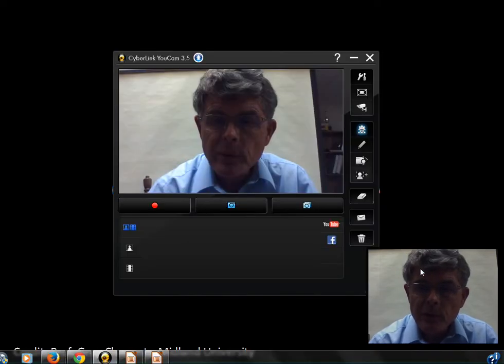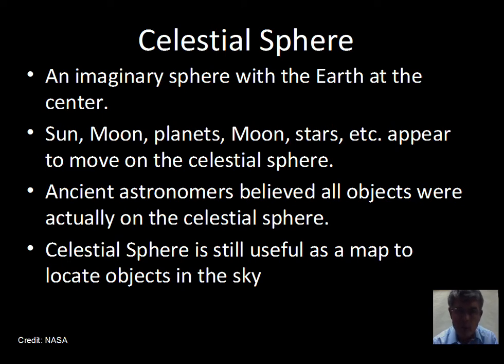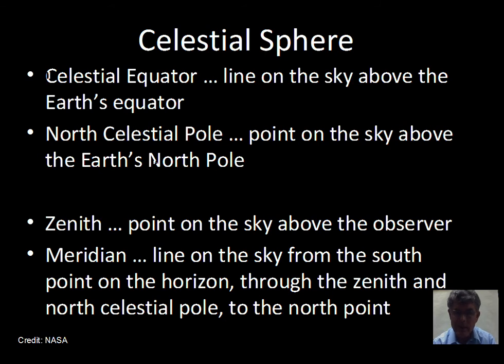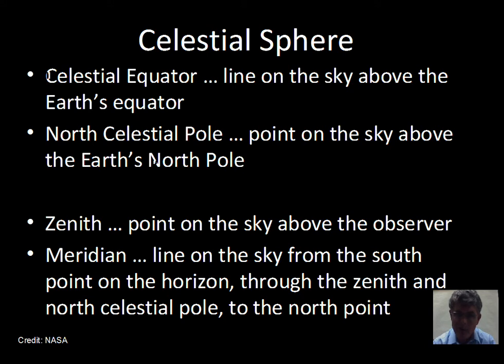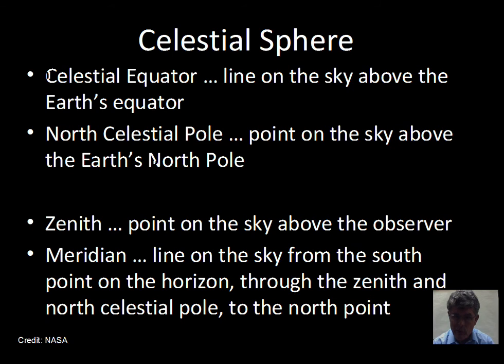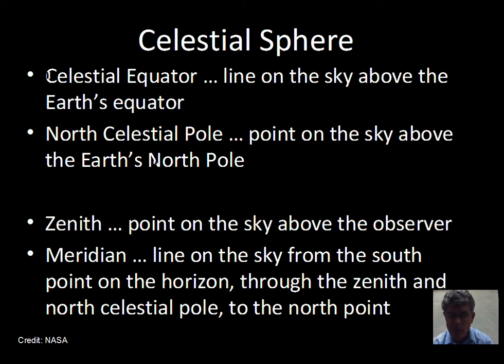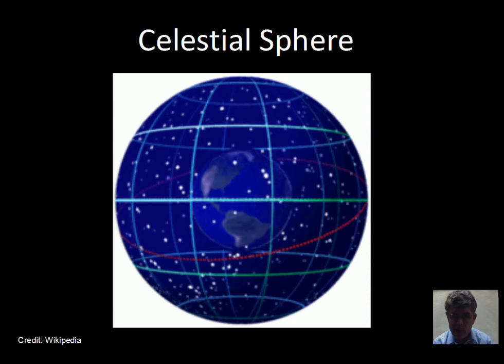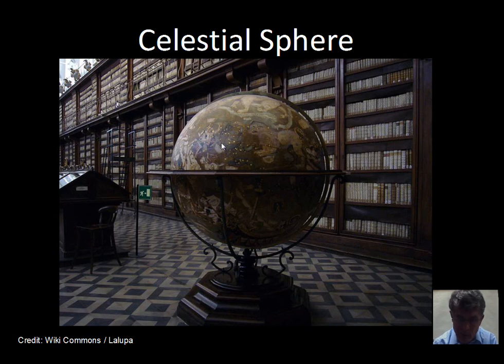Celestial Sphere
This video gives a brief explanation of the concept of the Celestial Sphere.  The terms Celestial Equator, North Celestial Pole, Zenith, and Meridian are discussed.  PHY121 SCIE1300